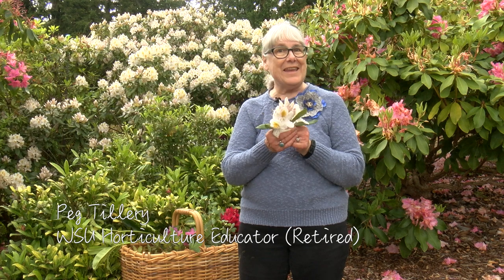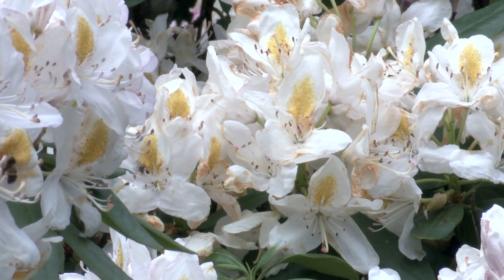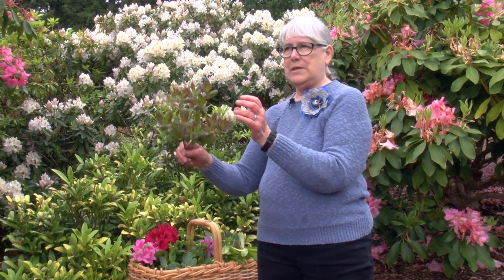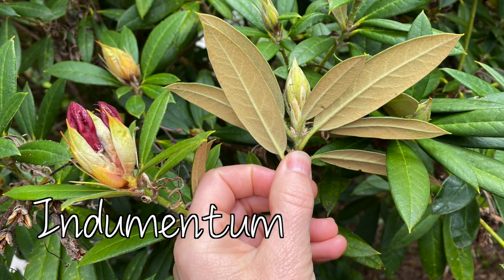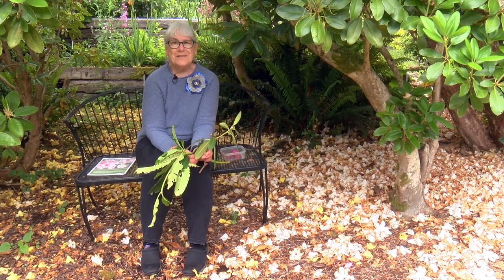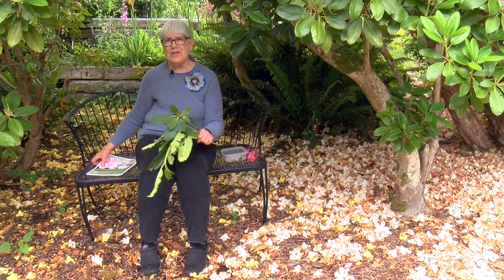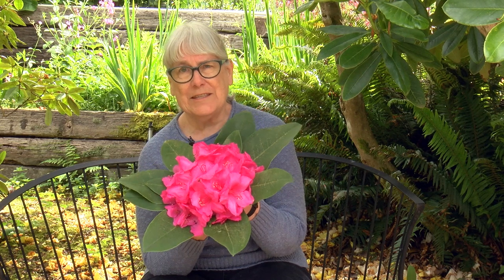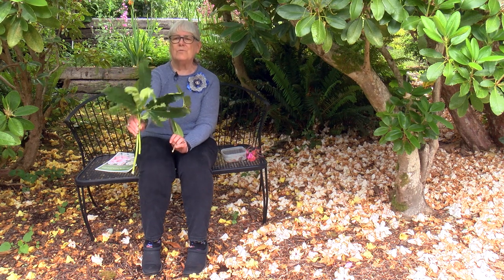Planted: Plant Showcase - Rhododendrons & Azaleas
In the segment:
Peg Tillery takes a closer look at a pair of Northwest favorites, rhododendrons and azaleas. Remember: the more you grow, the more you know!

Additional resources:
WA State Department of Fish and Wildlife: